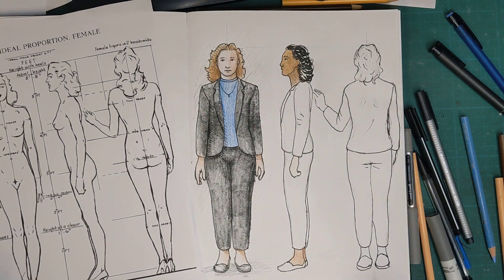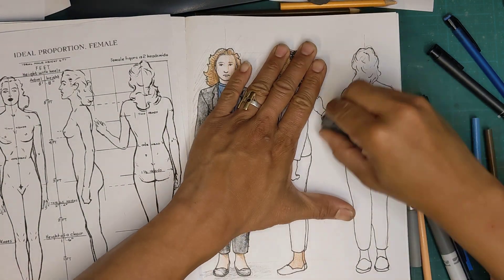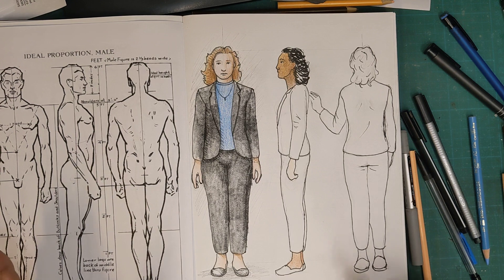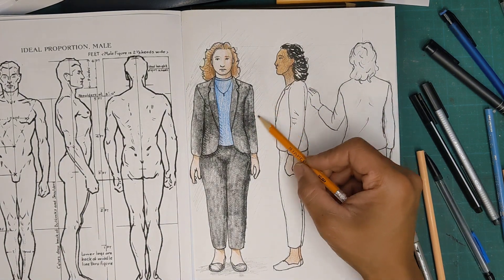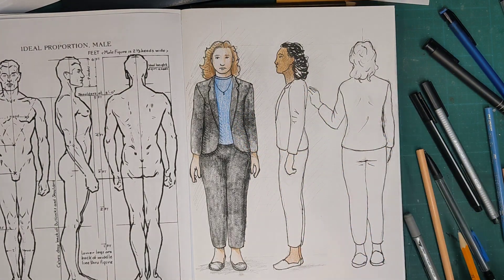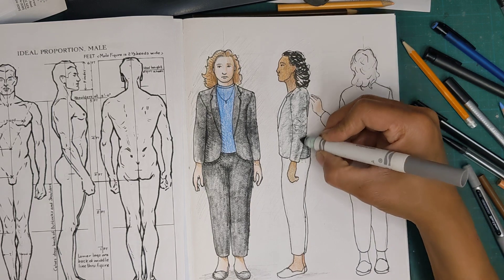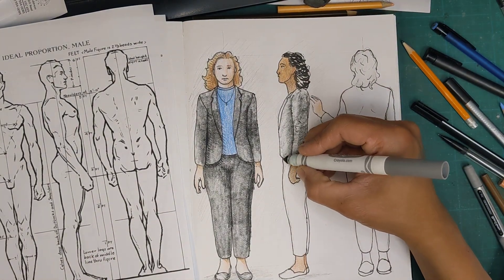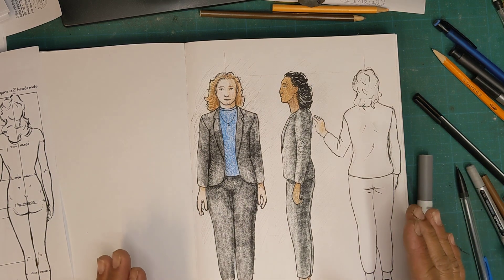Drawing human figure proportions, 3 of 3